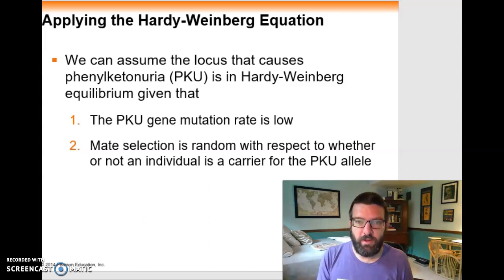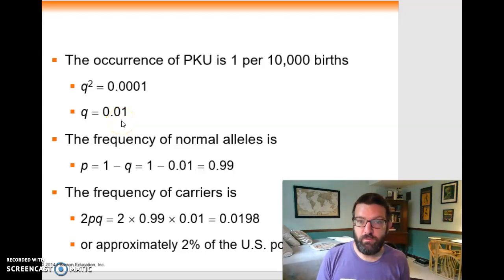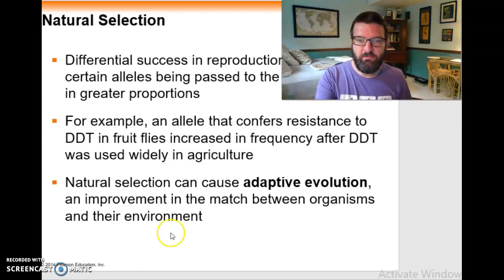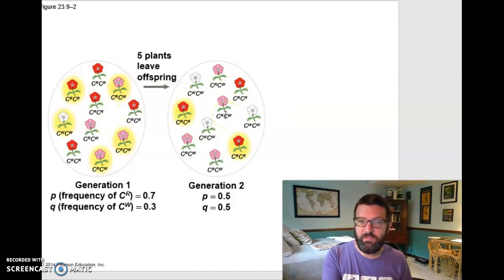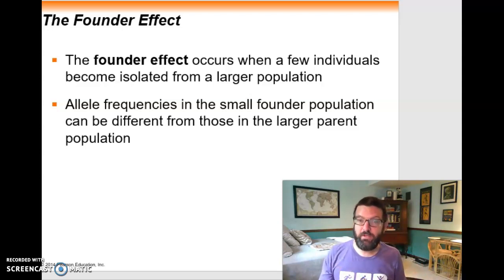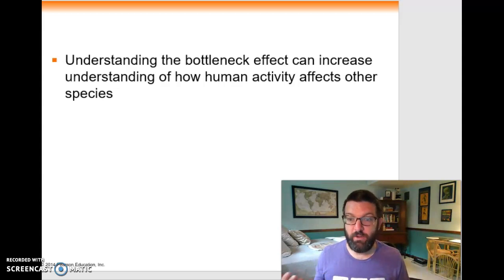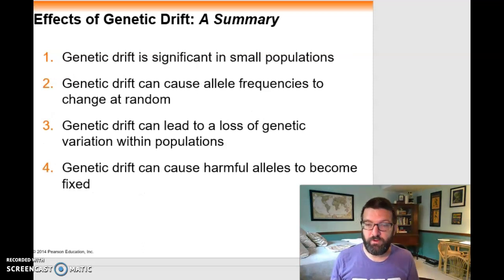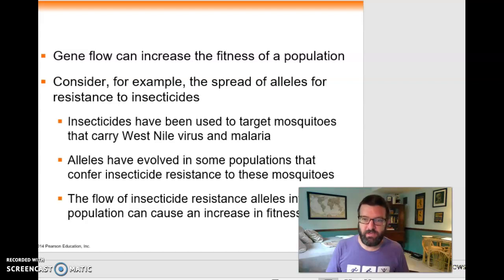Bio 132 Ch. 23 part 3